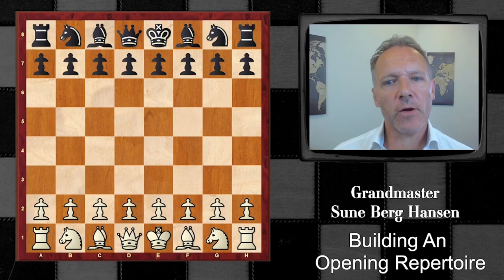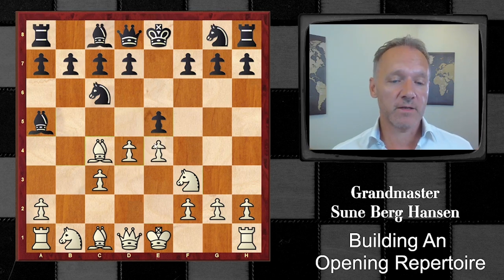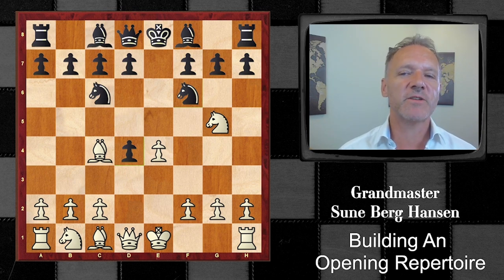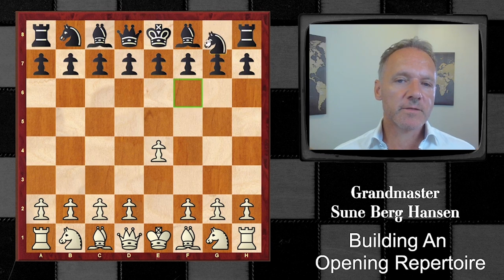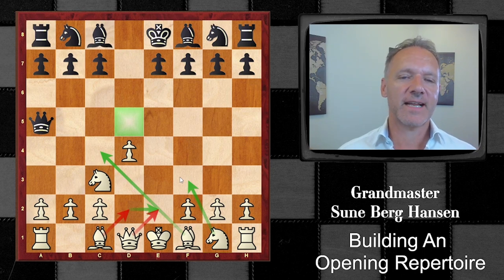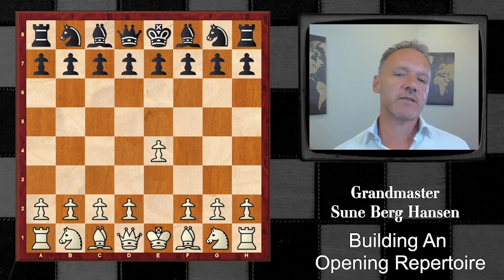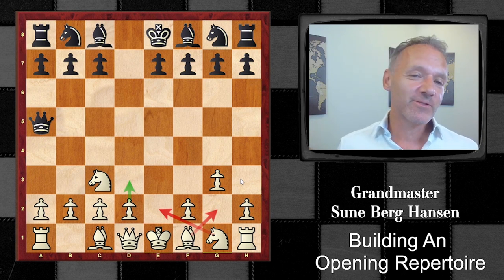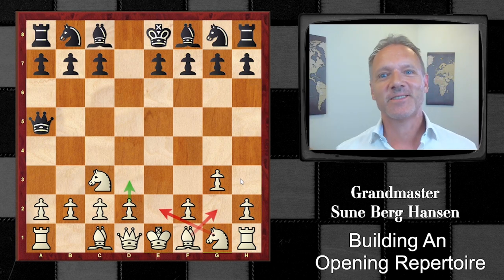Opening play in Chess – How to build an opening repertoire! (Mostly for up to 1500 rating)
In this video, GM Sune Berg Hansen explains what to think about when choosing openings. Based on your style of play and your ambitions. If you start with 1.e4 as white you can play it very aggressively – even wild gambits – or in a more refined positional style. We will see to options against all main openings after 1.e4

-- Wild stuff:
1.e4
1…e5 Evans Gambit and Two Knights
Caro-Kann 1…c6 3.f3 – fantasy-variation
French advance variation
Pirc/Modern – f4 setups
Alekhine f4 setups
Sicilian Grandprix attack
Scandinavian – main variations

-- Solid/closed/system variations:
1...e5 2.Nc3 and 3.g3
Caro-Kann 2.d3
French 2.d3
Sicilian – Closed variation
Pirc/Modern g3 setup (with or without d4)
Alekhine 4.Nf3
Scandinavian – g3 setup